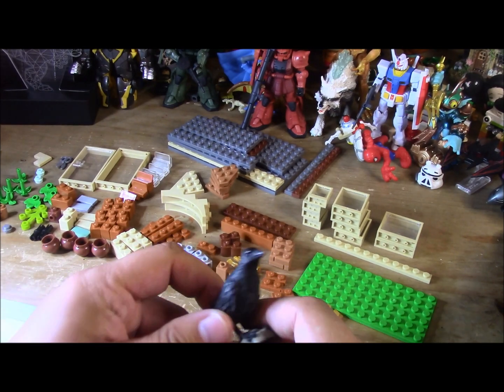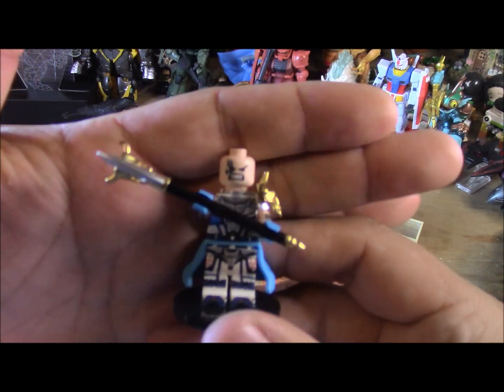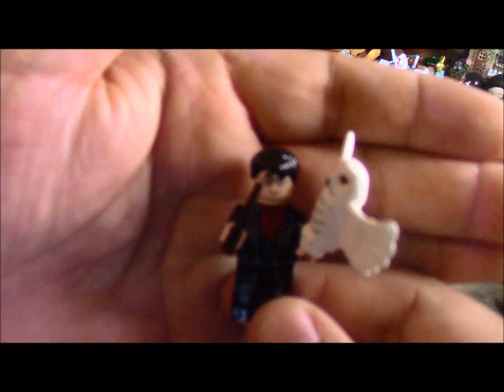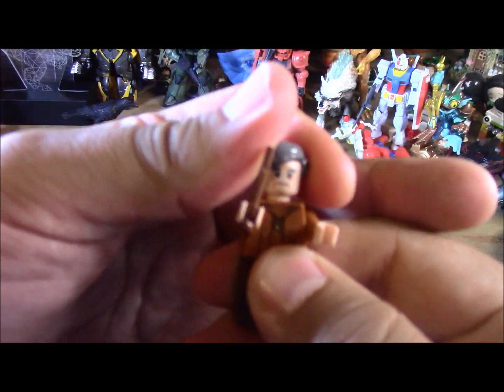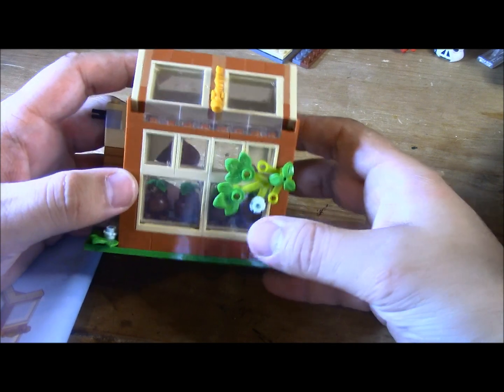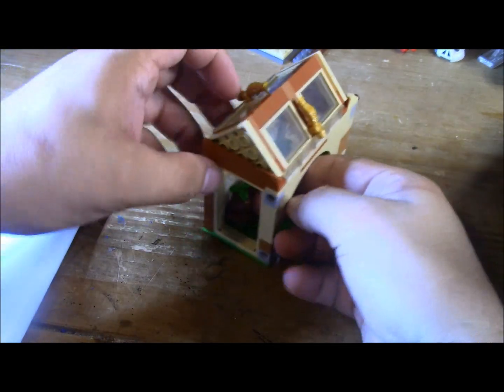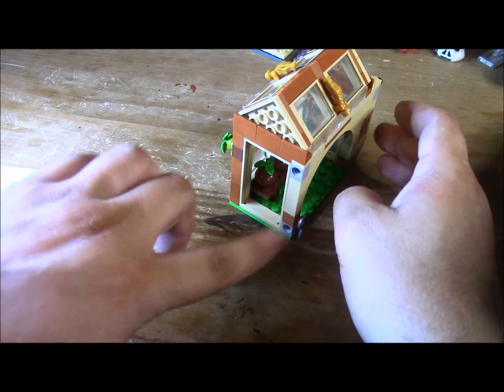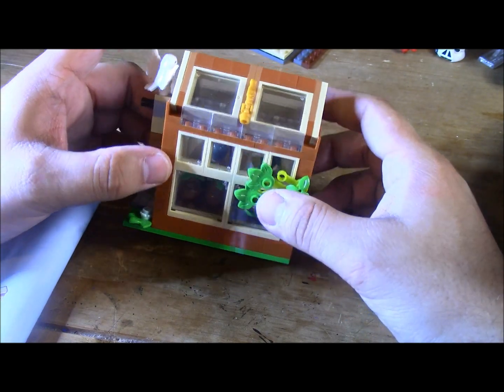Building with Ten: Slughorn's Party (Part 1 of 6)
A larger set of Harry Potter world, I have to split it into 6 parts so that the video will not be super long.  This is the first part.  Enjoy!!

Characters:  Harry Potter and Professor Slughorn